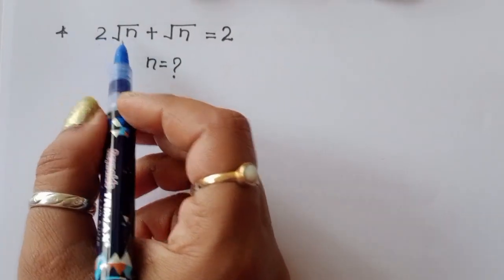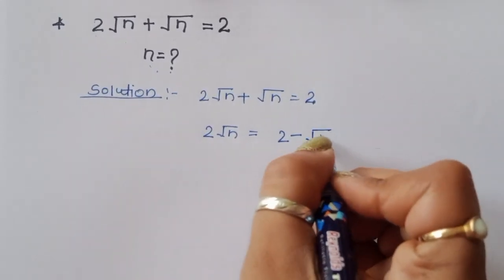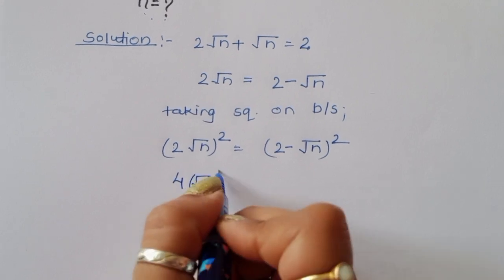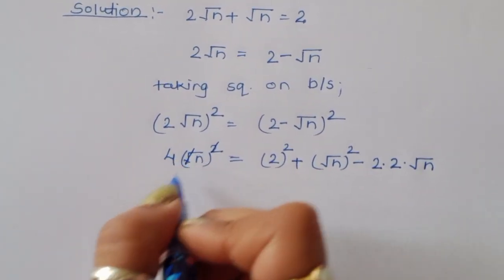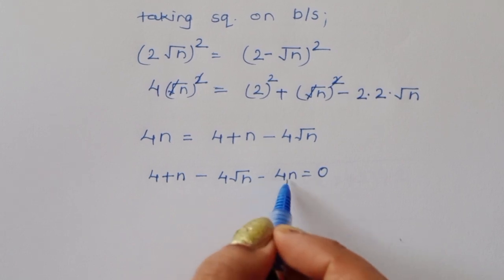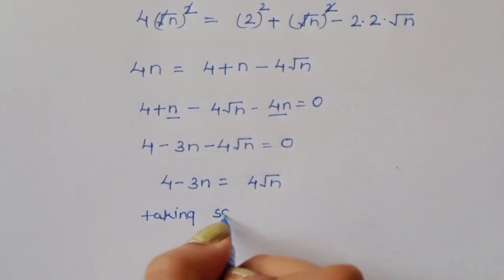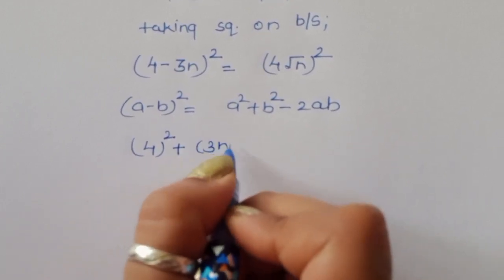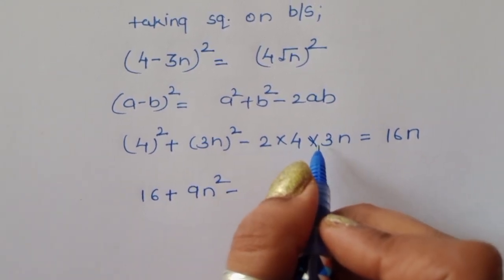Russia | Can You Solve this? | A Nice Algebra Math Olympiad 🤔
olympiad prepare
international olympiad maths
olympiad mathematics
international olympiads
international maths olympiad
olympiad
international mathematics olympiad
mathematics
math olympiad
olympiad mathematics
math olympiad
maths olympiad
olympiad math
maths trick
olympiad
maths olympiad
olympiad mathematics
math olympiad
mathematical olympiad
math solver